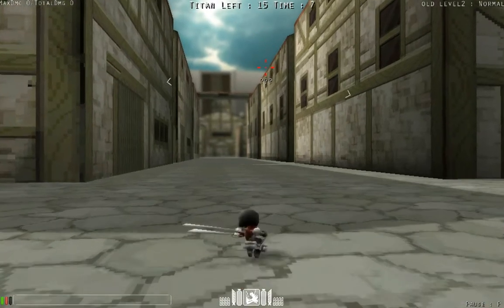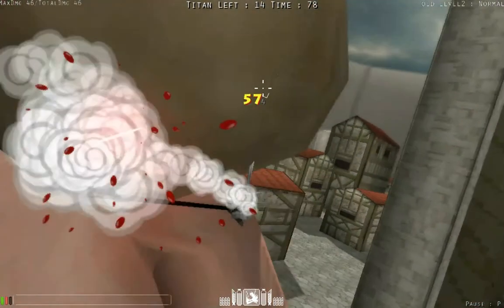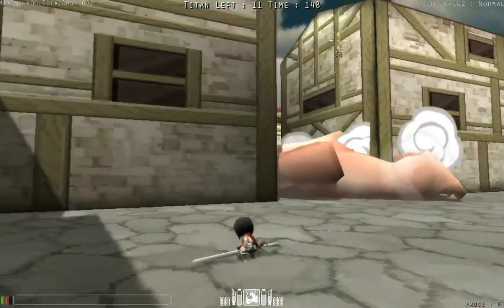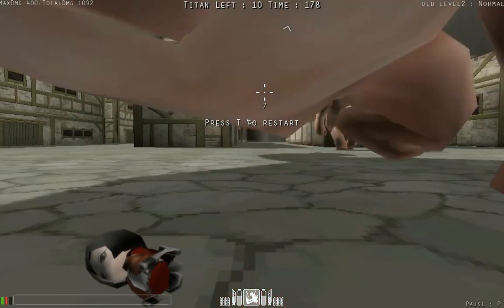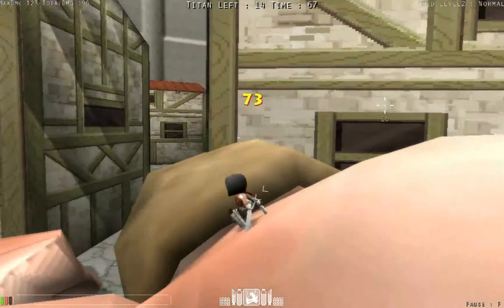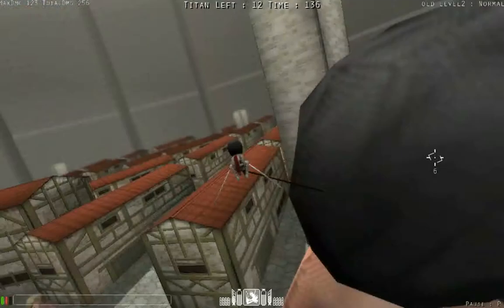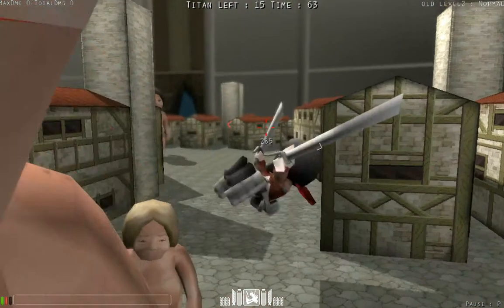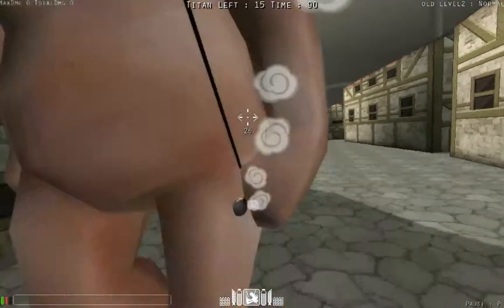Attack on Titan Tribute game ep 1 Mikasa wrath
Playing a bit of attack on titan tribute game as mikasa and showing the awesome power of this femael